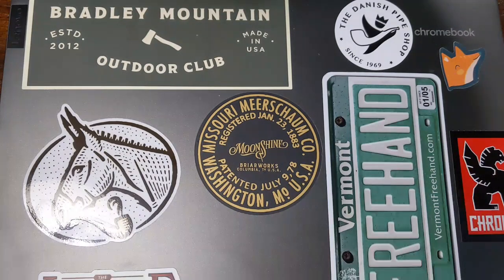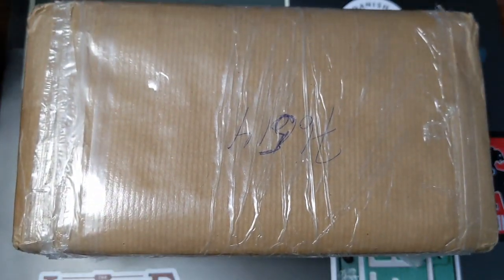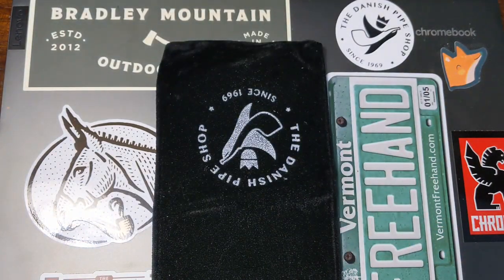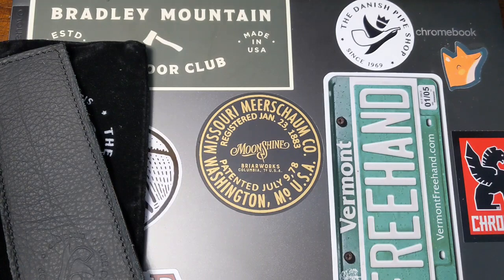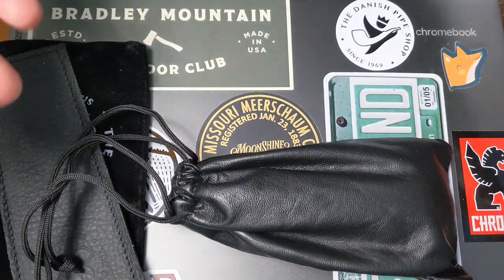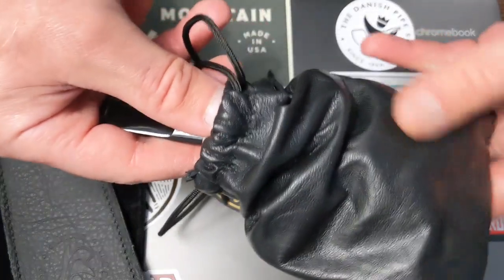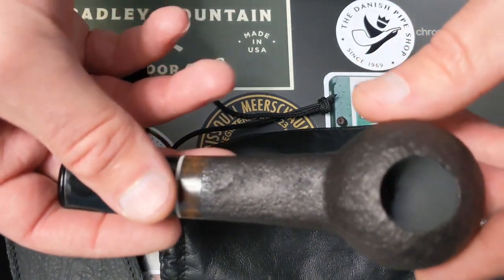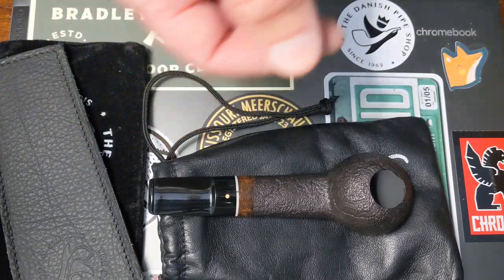YABO from The Danish Pipe Shop - YTPC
Timestamps
0:10 Cat Dad Piper pipe socks
0:45 Box opening
2:30 reveal
4:25 new pipe project discussion